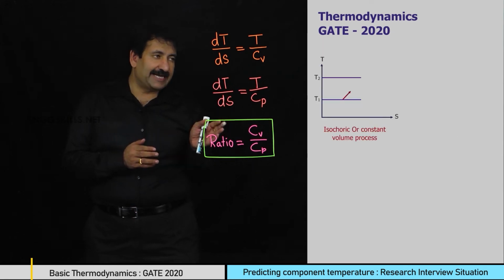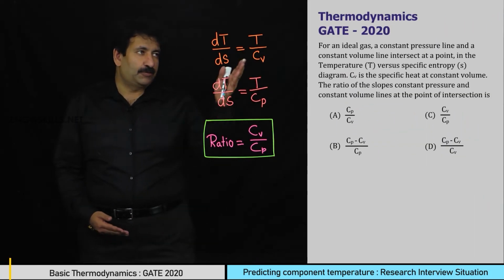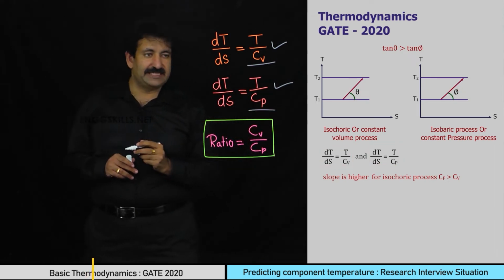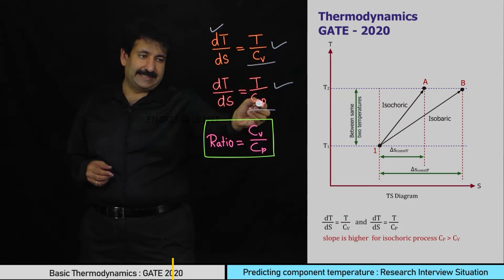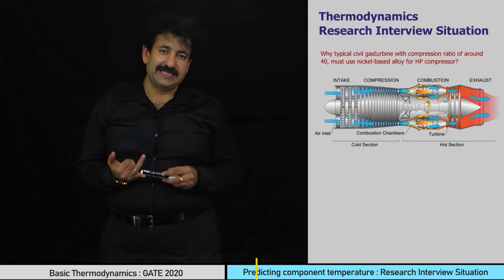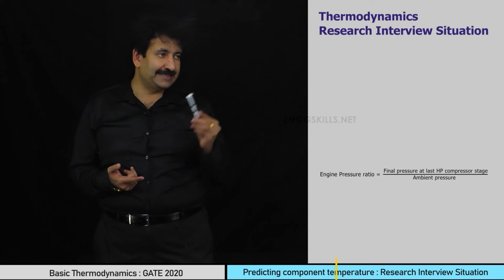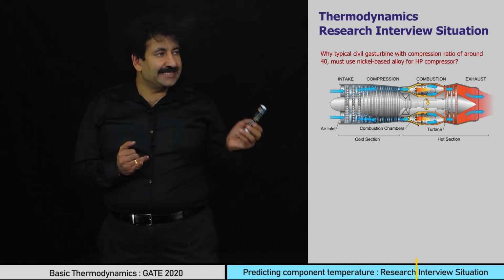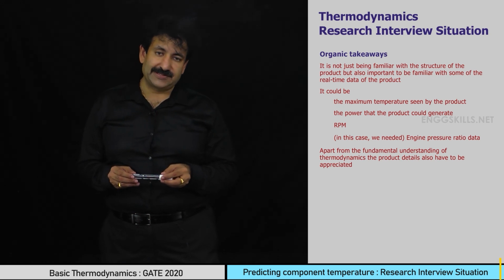Research Interview expectation vs GATE | Thermodynamics | GATE 2020 | Innoventengg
This video is designed to give you a holistic idea of the typical difference between expectations of a competitive examinations (GATE) versus that of a Research Interview.
The example chosen for the same is pertinent to "Thermodynamics"  GATE 2020.